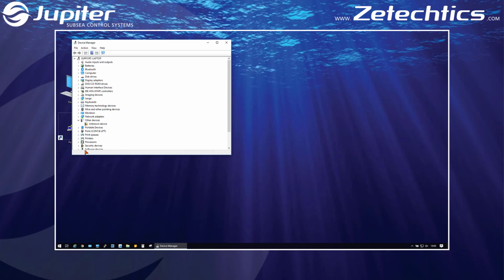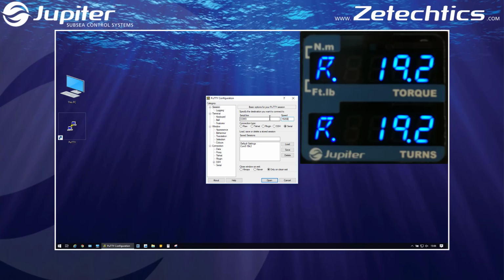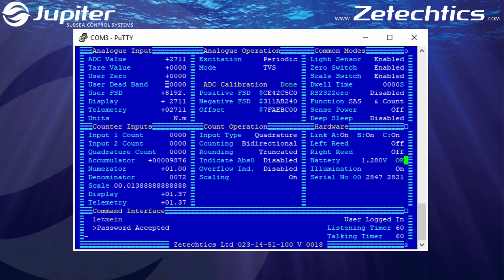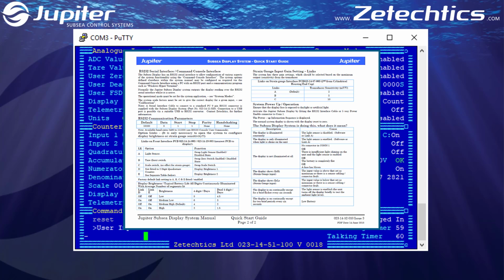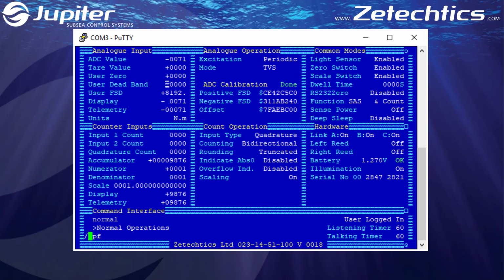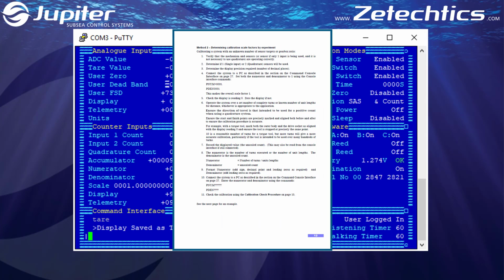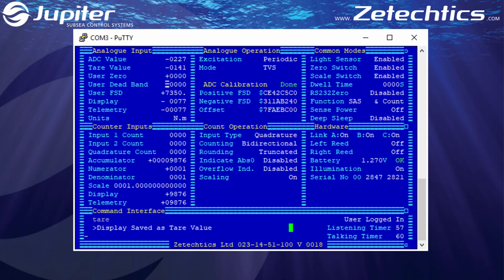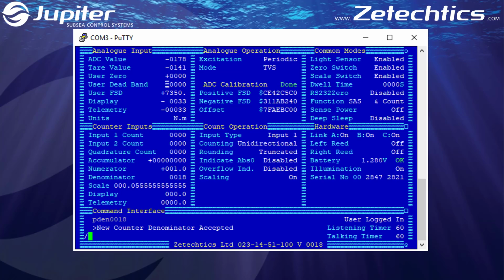How to configure a Jupiter Subsea Display System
Demonstration showing the configuration of a SDS via a RS232 terminal interface for Torque and Turns Feedback.